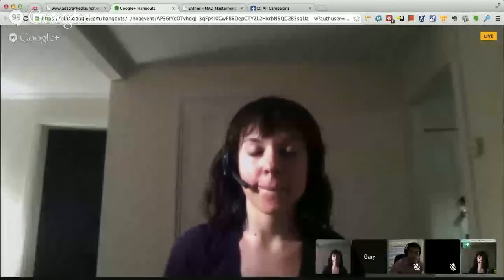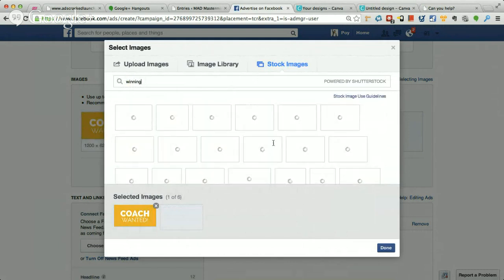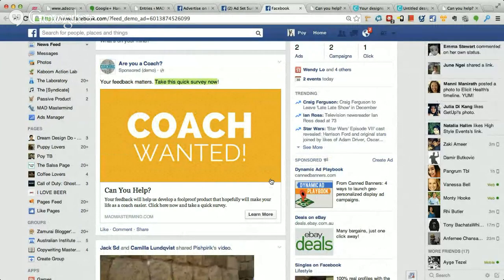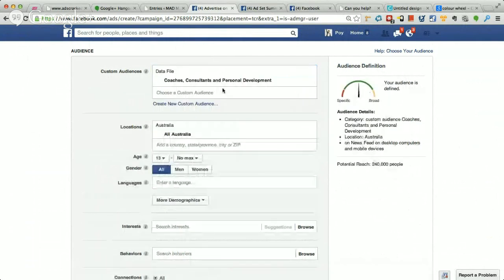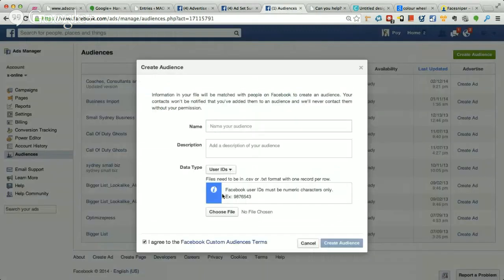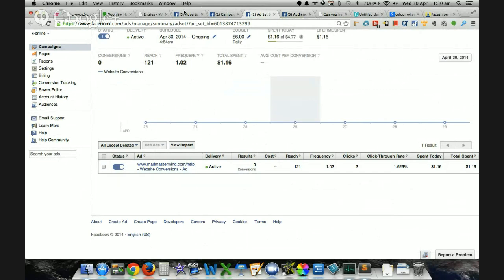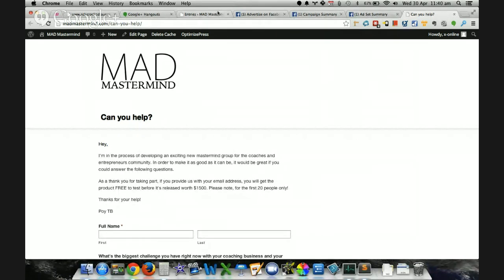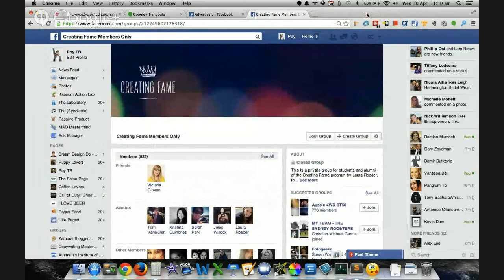Q & A + Facebook Ad Strategies